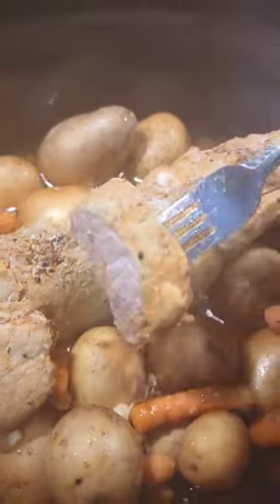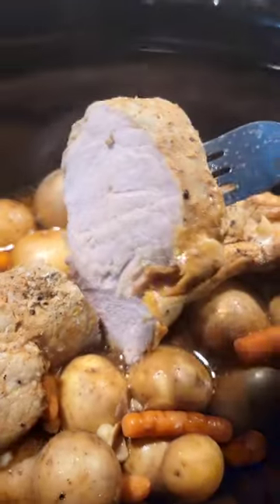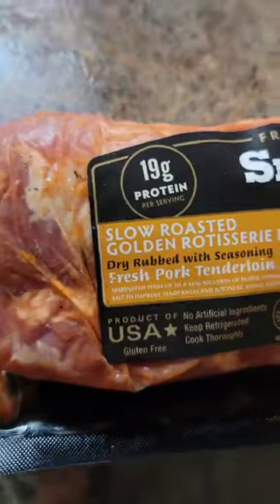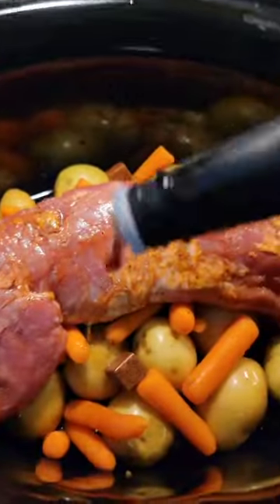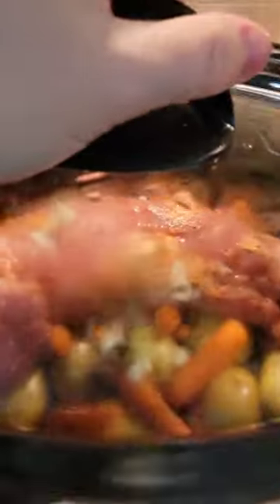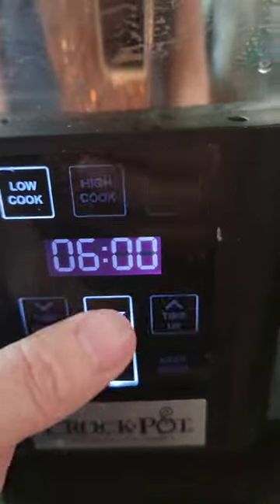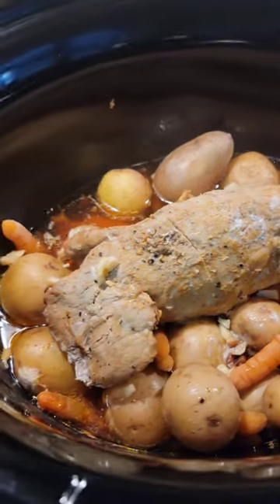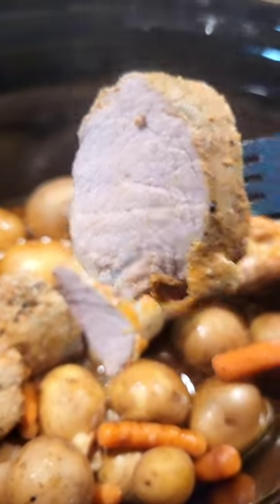quick and easy